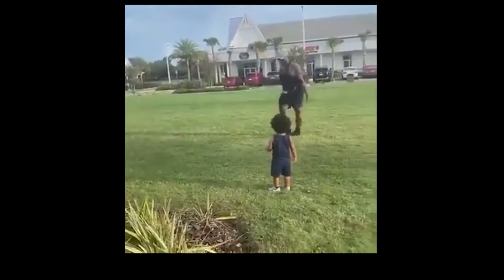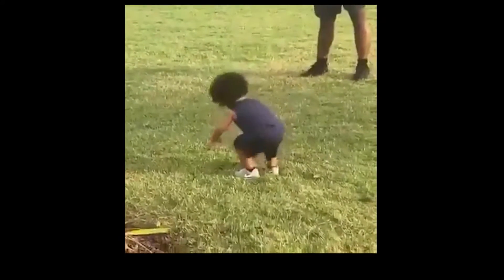Observational Learning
In this video, we discuss learning by watching others.